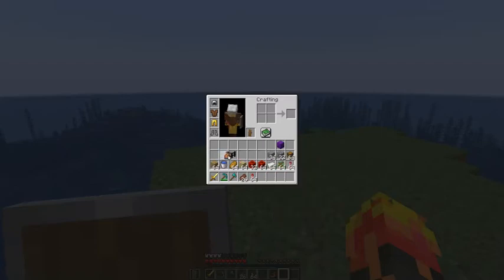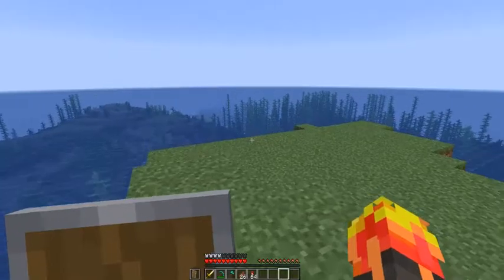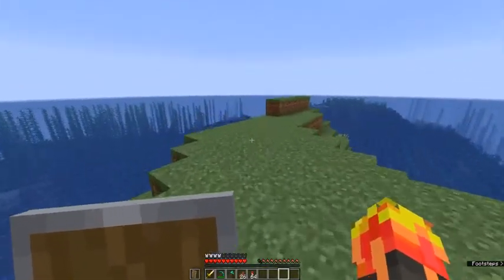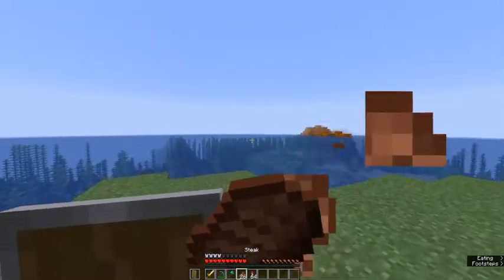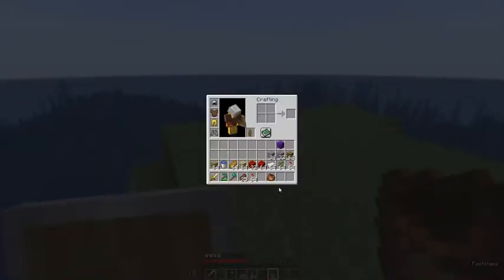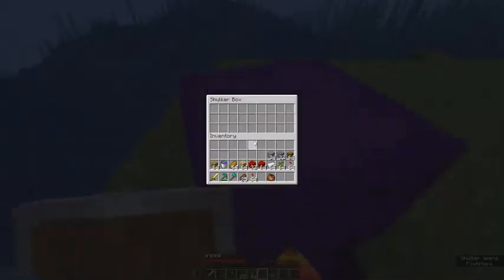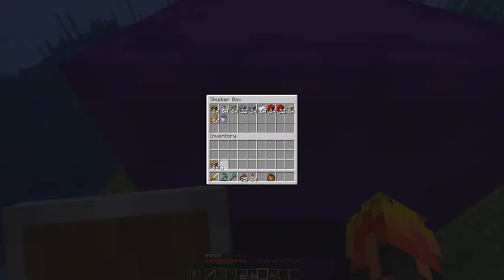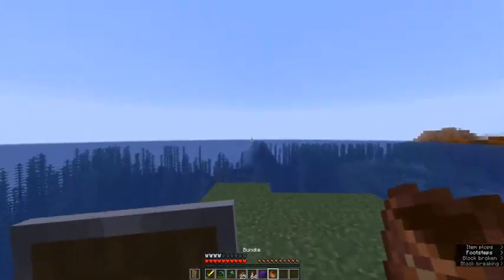Minecraft - Why bundles are useful!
In this video, I explain why bundles are useful. Feel free to send this video to anyone who believes bundles are not useful!